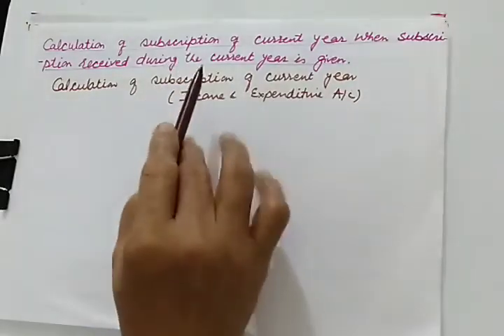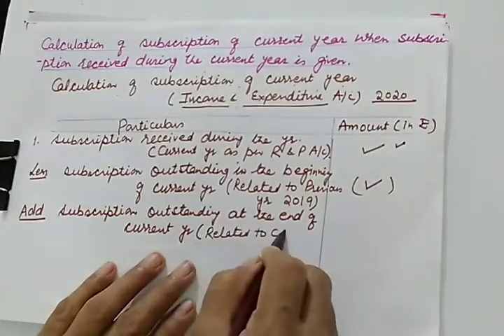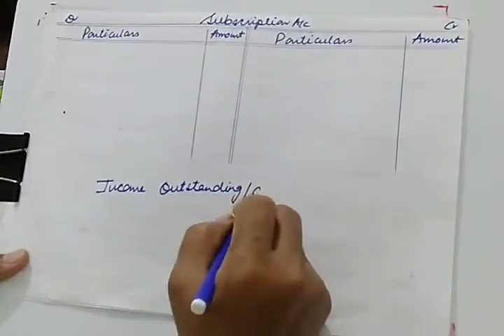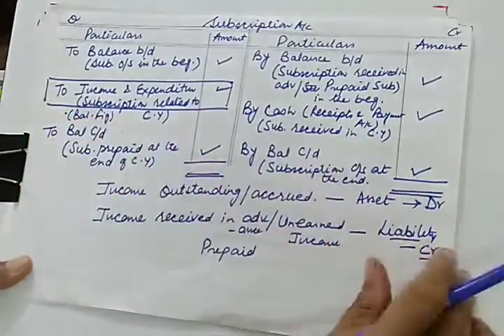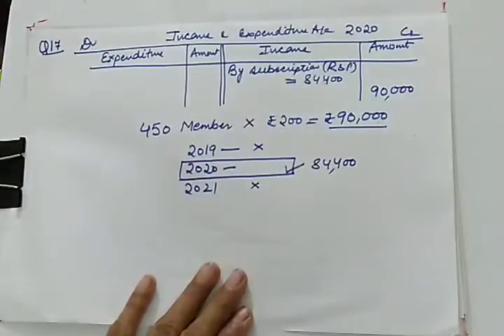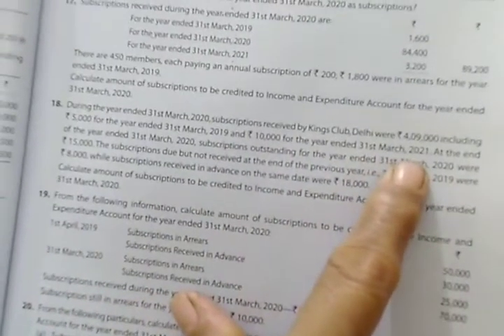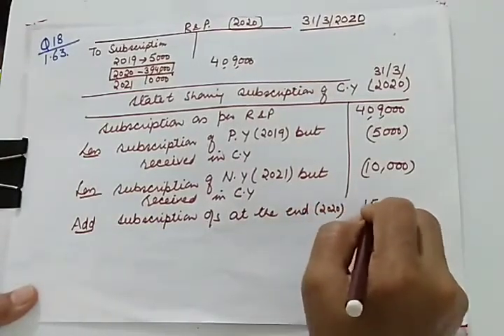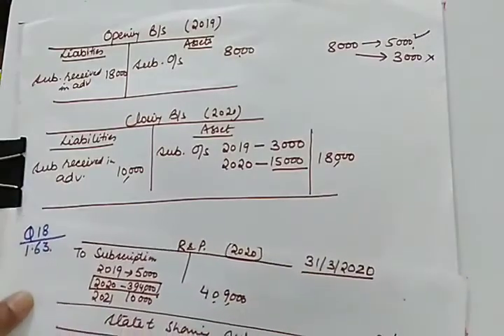TREATMENT OF SUBSCRIPTION IN CASE OF ACCOUNTING FOR NON PROFIT ORGANISATION- PART 6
PART 78 OF ACCOUNTANCY FOR STD 12